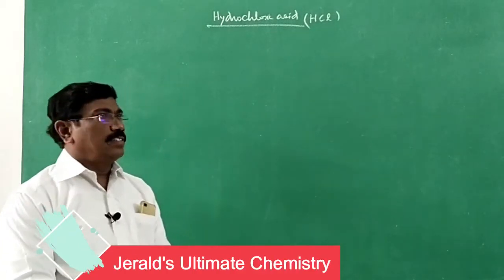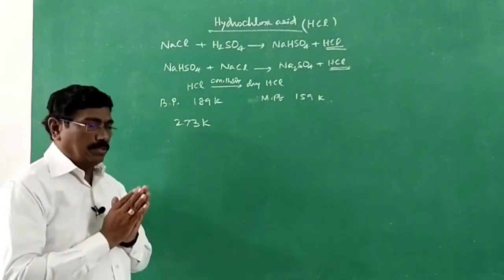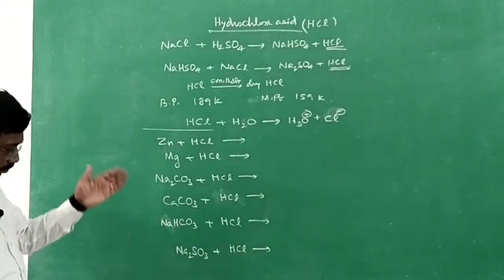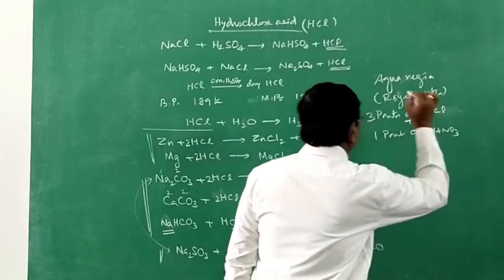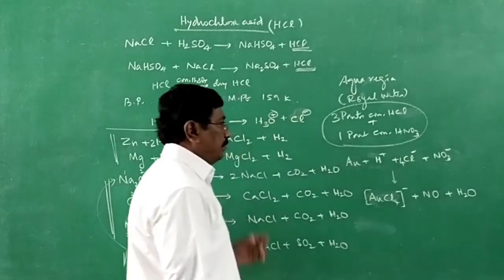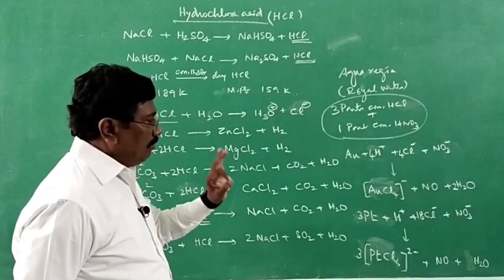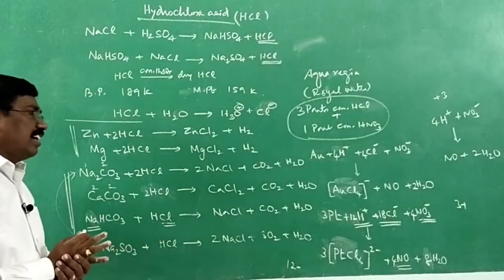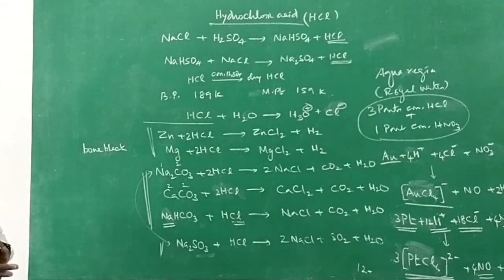+2 Chemistry - Hydrochloric Acid